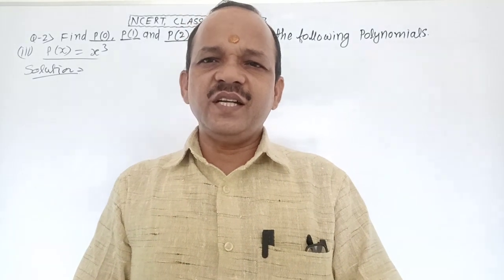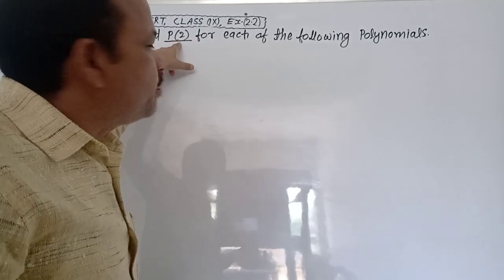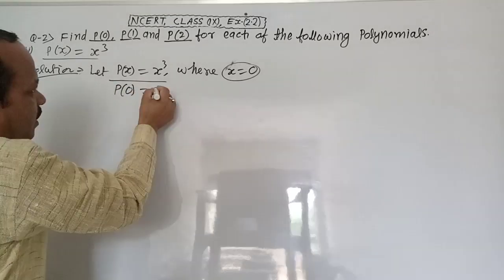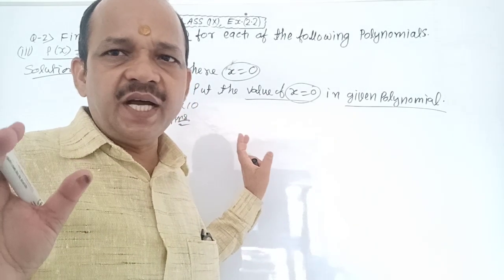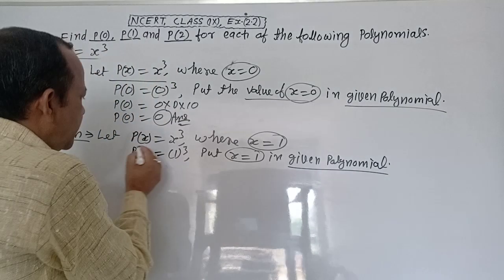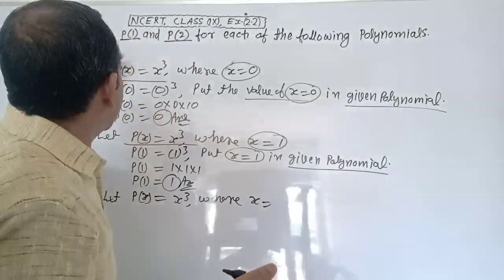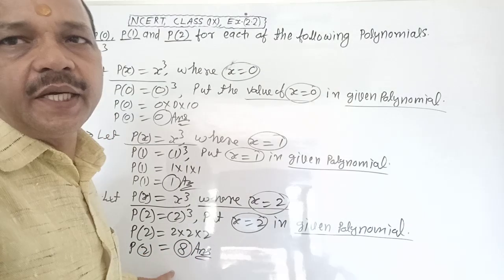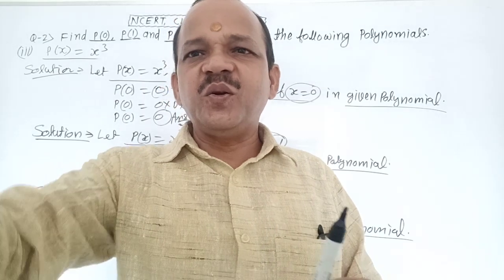NCERT Class (ix) Ex (2.2) Q 2 (iii) by Dr. S. P. (Mo. 9792659871)